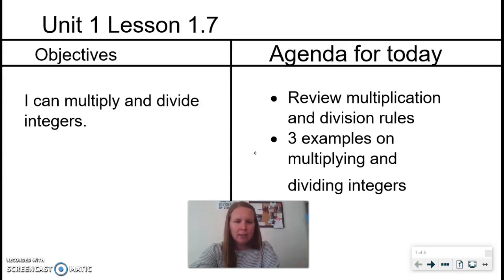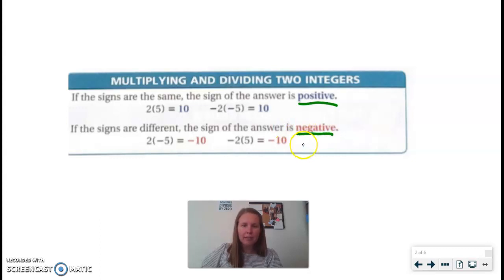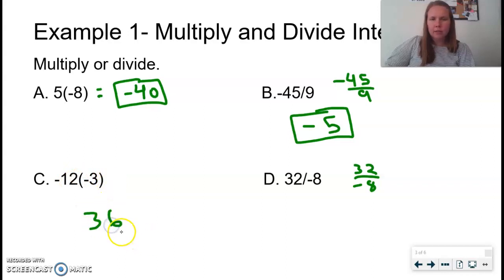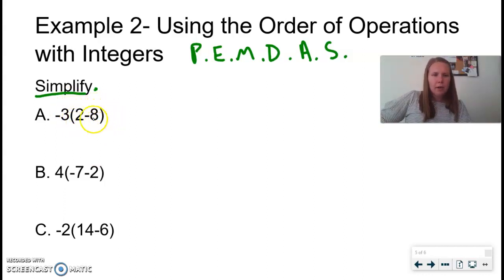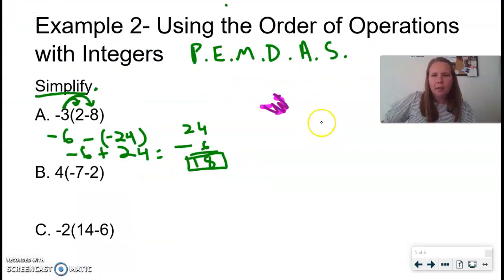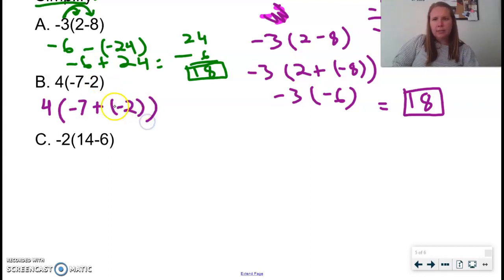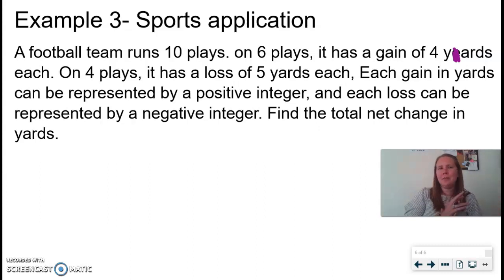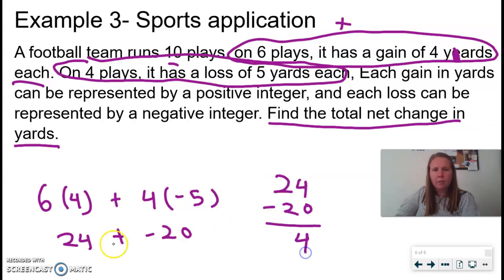Course 3- Lesson 1.7